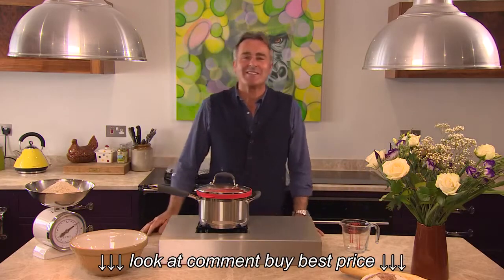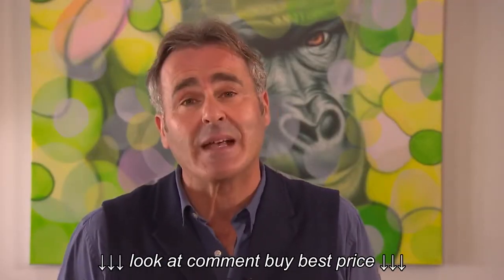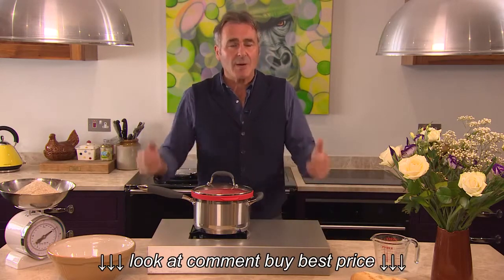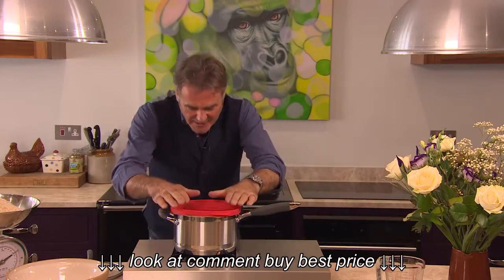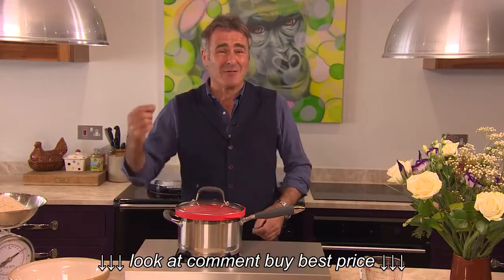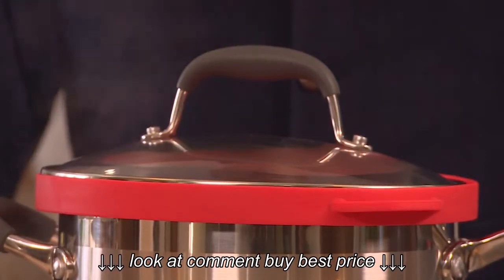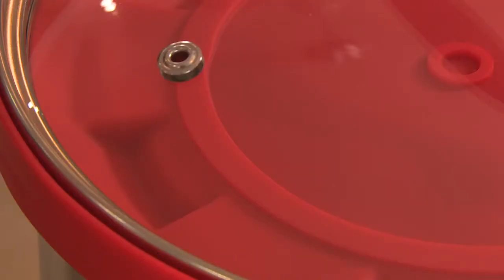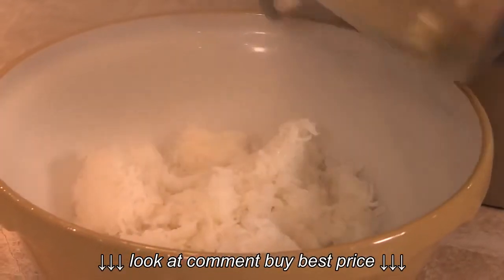How to Use The Smart Steamer Lid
How to Use The Smart Steamer Lid, How to Use The Smart Steamer Lid